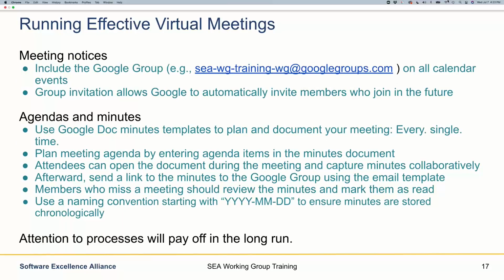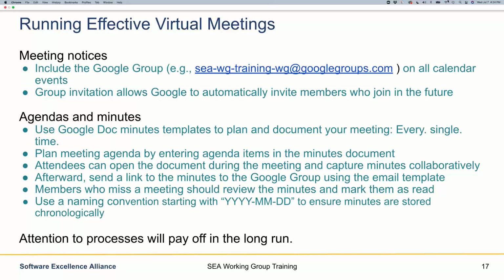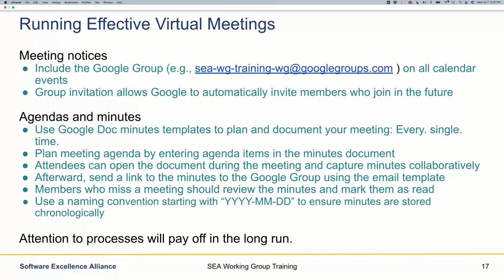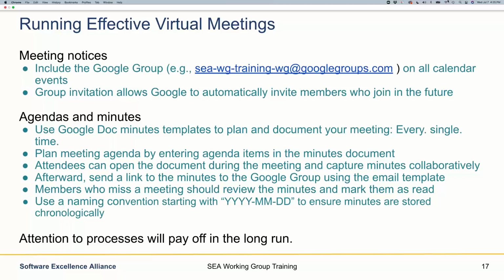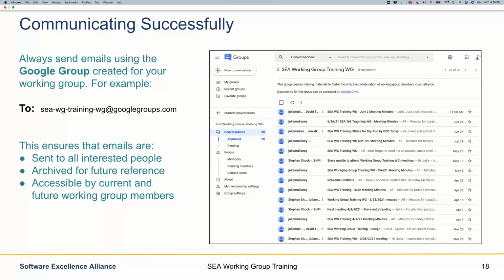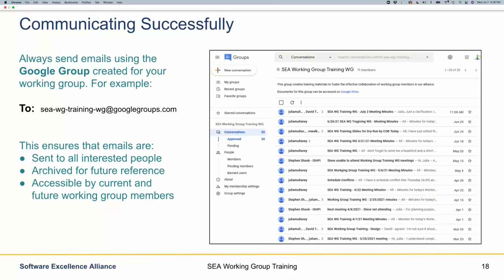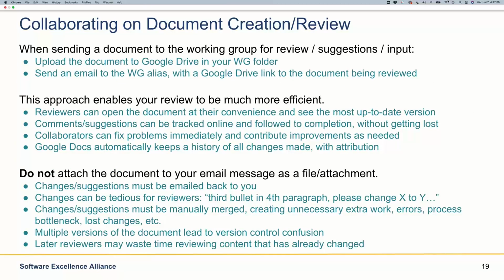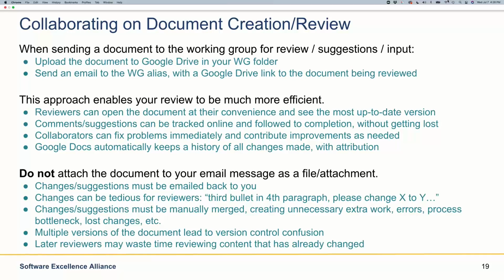Running Effective Virtual Meetings and Communicating Successfully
We’ve all worked on teams where it is impossible to find the latest files, emails get lost, people get left off (or on!) meeting notices and email chains, and worse. Things get even more chaotic when team members are all volunteers and everything is virtual.

Working groups are critical to the SEA; they are the mechanism that the Alliance uses to make progress. The SEA has created an infrastructure and a communications plan that help WGs to be successful by applying the principles upon which the Alliance is based, hence walking our talk. WGs that use these principles have made tremendous progress.

This Tech Talk will walk through the SEA working group infrastructure so we can all be effective working group leaders and members. We will also highlight the best practices we’ve found, that you can apply to support the success of other virtual/remote teams (at your work and elsewhere).

About the presenter: Julia Mullaney has been involved with software excellence since starting her career at IBM in 1988. Julia was a key contributor to the Personal Software Process℠ (PSP℠) and Team Software Process℠ (TSP℠) through the development of training, certification, licensing, and applied research at leading software organizations. She was fortunate to take the first PSP class from her mentor, Watts Humphrey. Julia’s passion is software excellence, and she has been channeling that passion into growing the Software Excellence Alliance (SEA) as the SEA Executive Committee Leader and as a member of SEA.